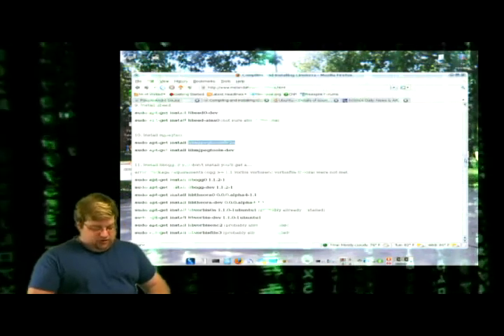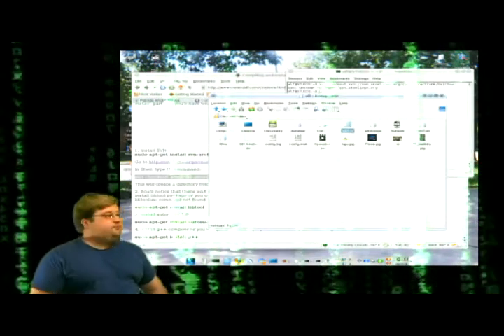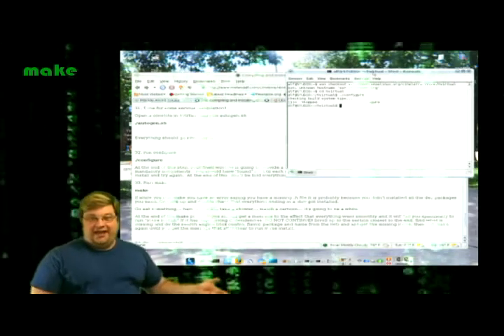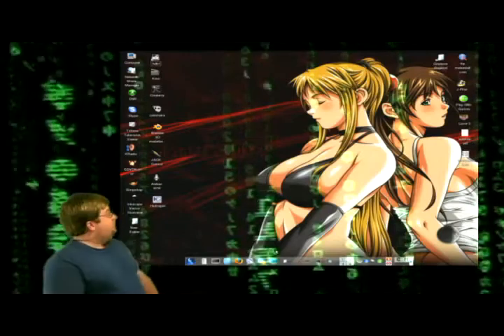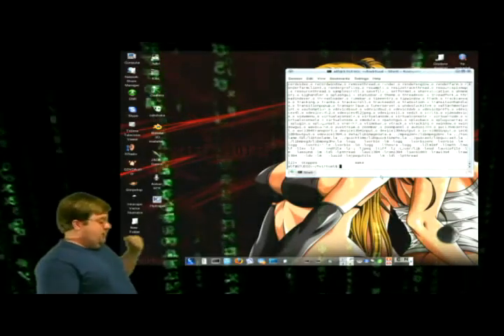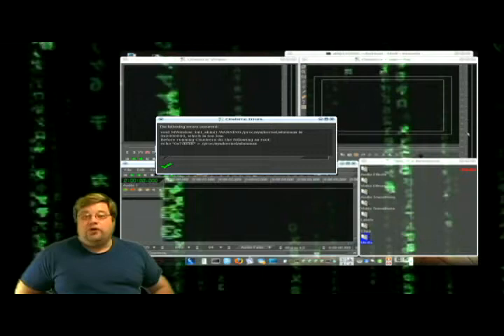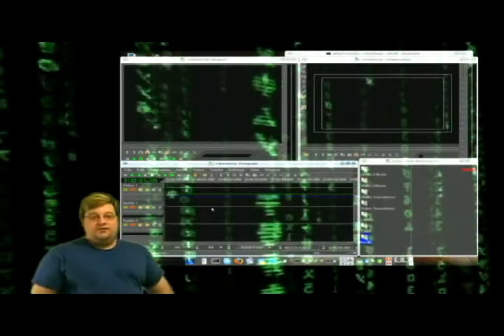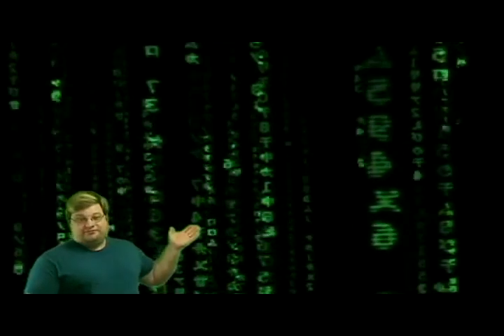Compiling and Installing Cinelerra Pt. 2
Cinelerra has updated their method of getting the source code - here's the new way.  Just type this in your command line:

Yep, my first two-parter!!  Time to show you how to install the ultimate LINUX video editor!  Sorry for the delay getting this up, things have been crazy! Plus, I tried a lot of new stuff on this one.

And in case you missed it... check out the videos about Cinelerra from The Source: